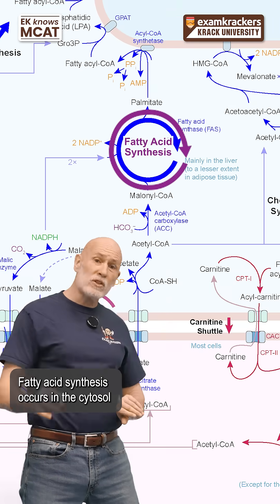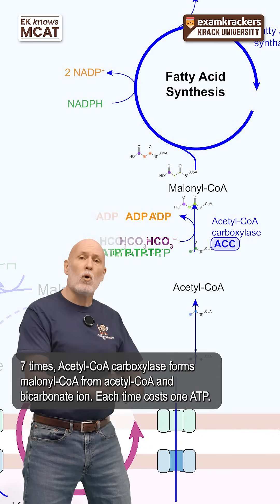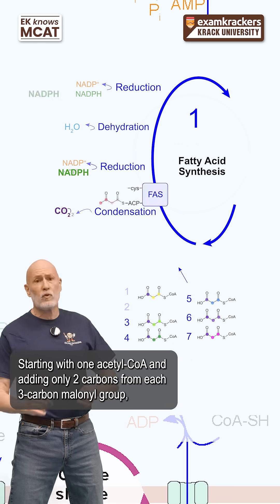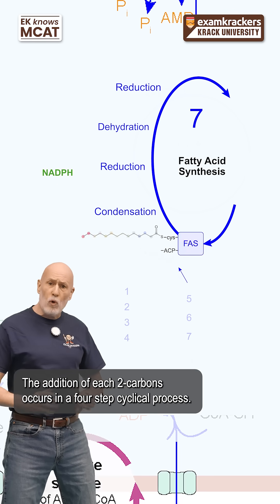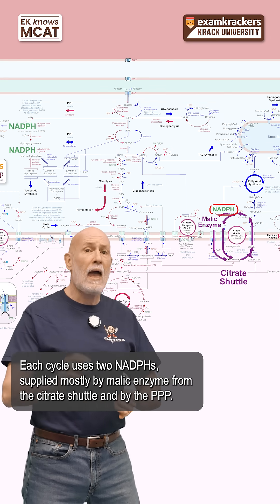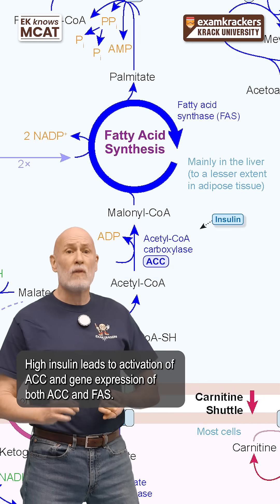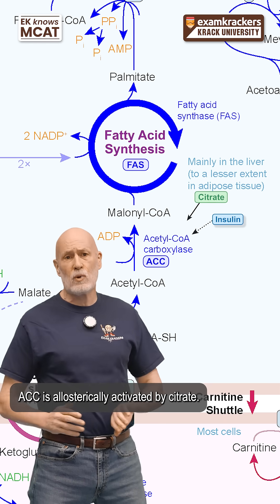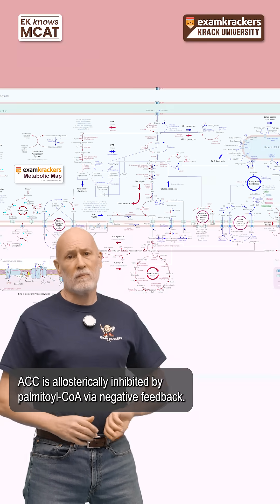Fatty Acid Synthesis - 1 Minute Metabolism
This Fatty Acid Synthesis video short is designed to be used with Examkrackers Metabolic map, which helps you understand metabolism as a whole as well as the details. The Examkrackers Metabolic Map is included with any Examkrackers course, like our MCAT Live-Online course starting June 10th.